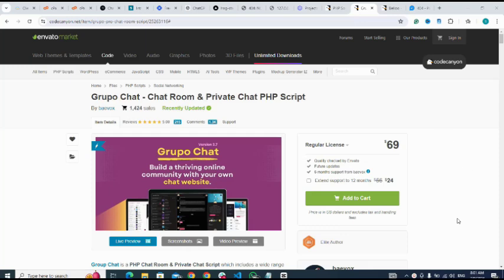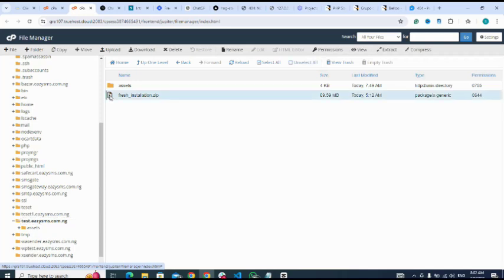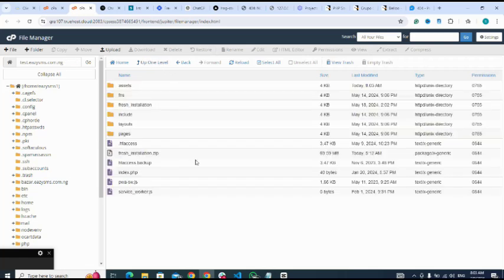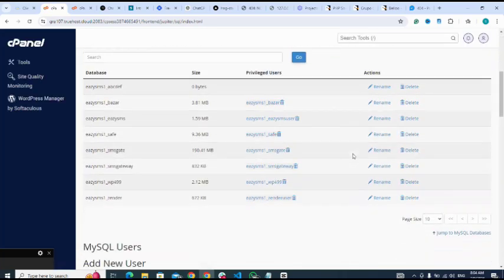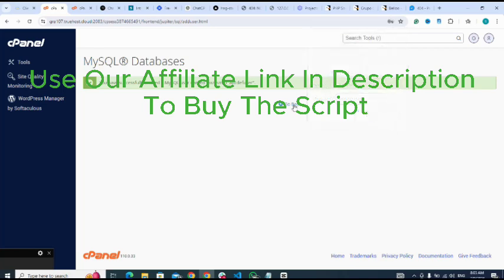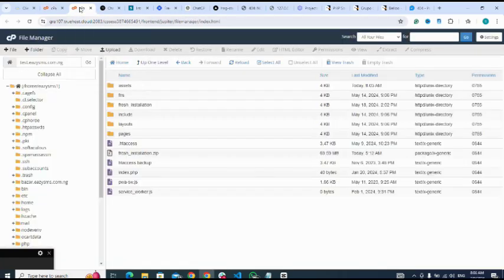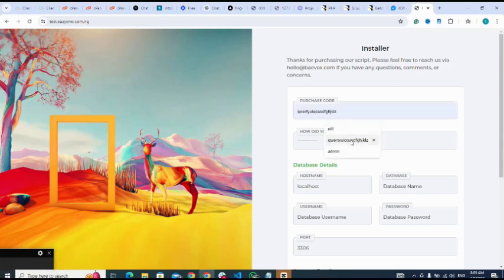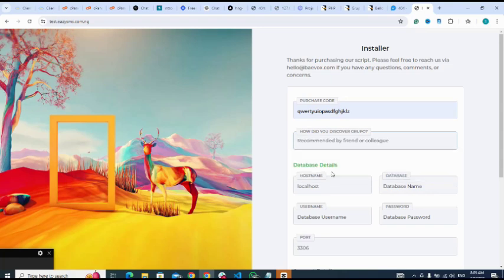Step-By-Step Guide to Install Grupo Chat - Chat Room & Private Chat PHP Website Script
About Script:
Grupo Pro Chat Room Script is a powerful and versatile chat solution perfect for creating dynamic and engaging chat rooms. With robust features like real-time messaging, customizable themes, and admin controls, it's ideal for both small communities and large enterprises. Enhance user interaction on your platform with this highly customizable script.